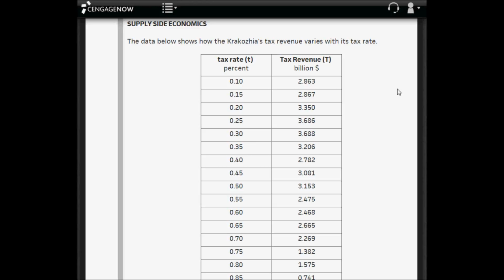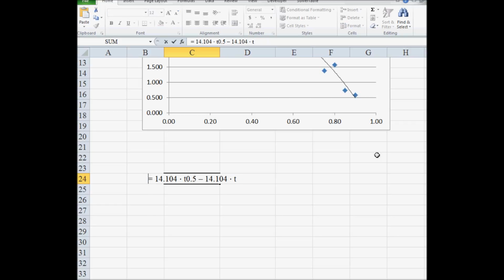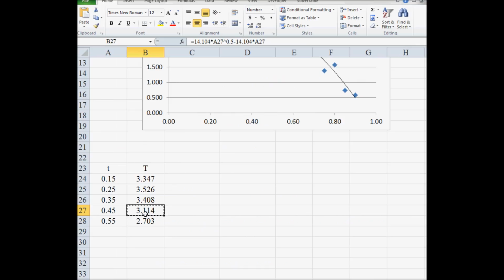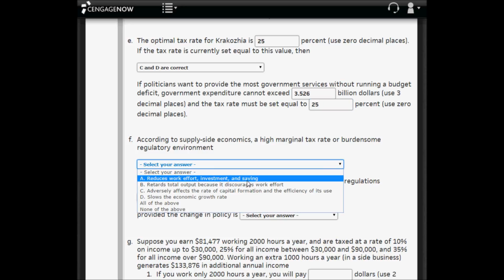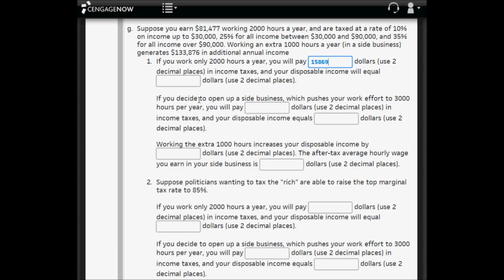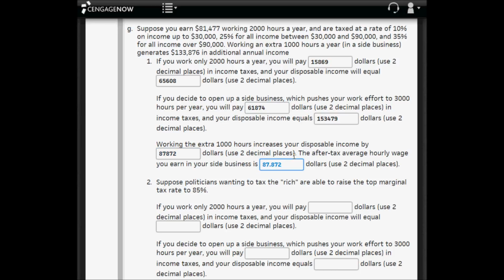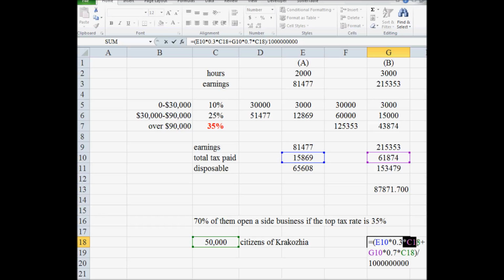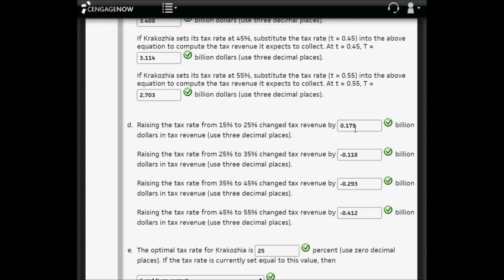MBA 620 HW5 P8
Supply-side economics